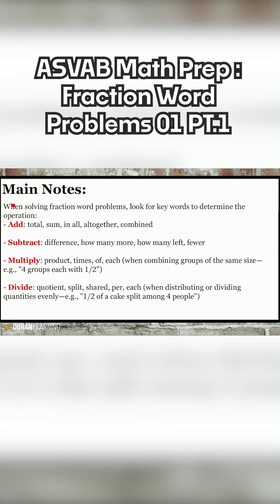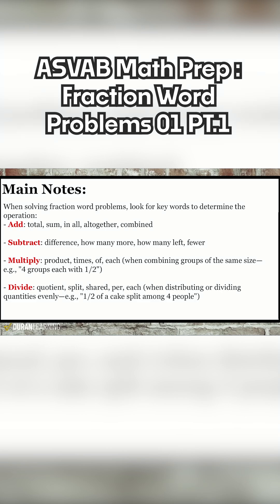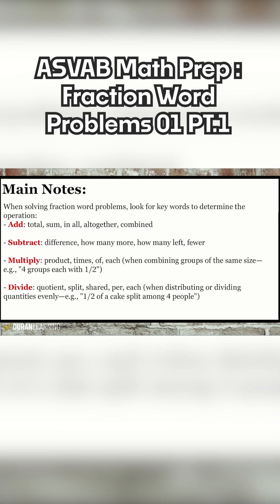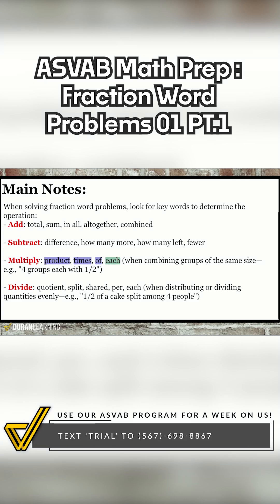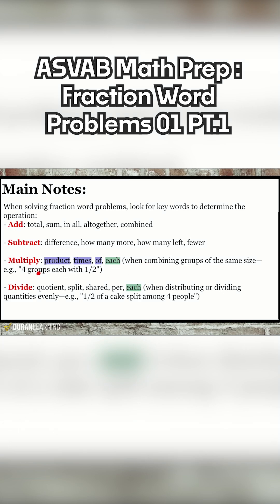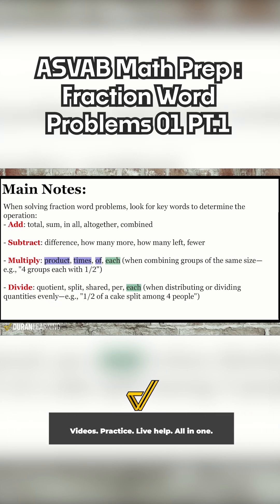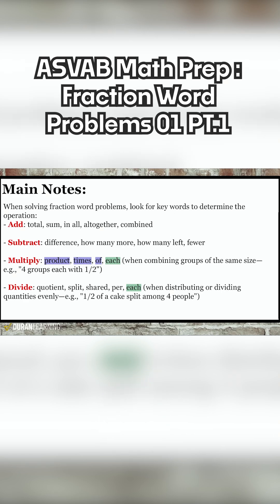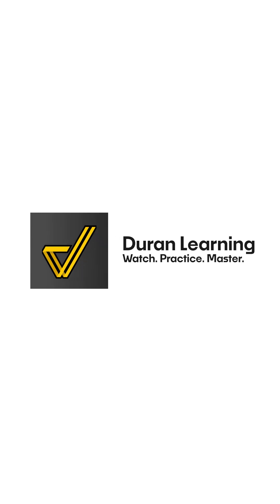ASVAB Arithmetic Reasoning: Mastering Word Problem Keywords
Learn how to decode word problem keywords and solve ASVAB Arithmetic Reasoning questions like a pro! In this video, we break down critical strategies for identifying the right mathematical operations using words like "total", "difference", "of", and "each".